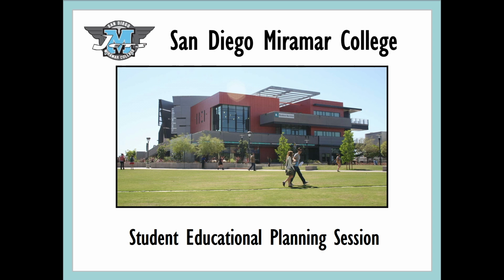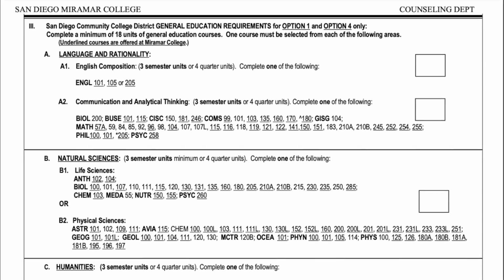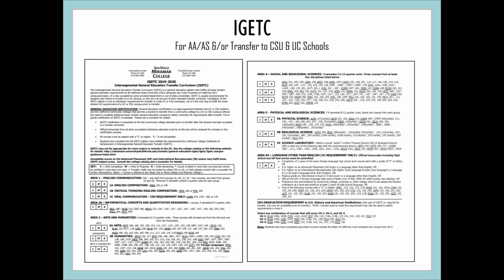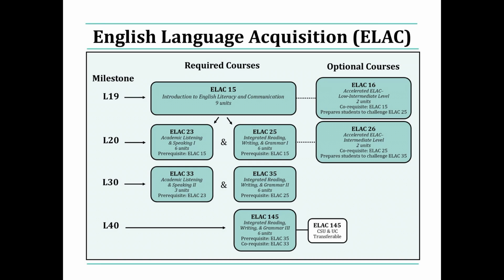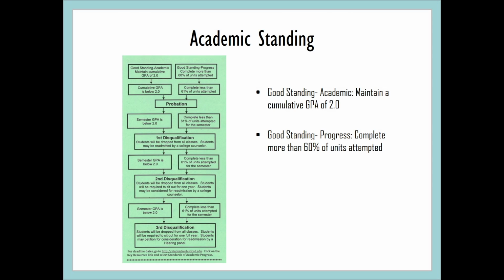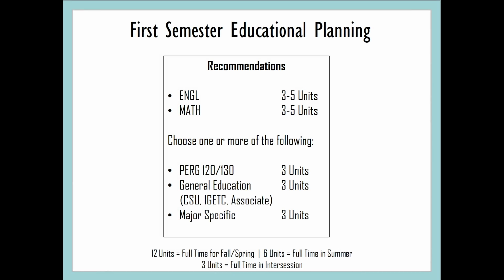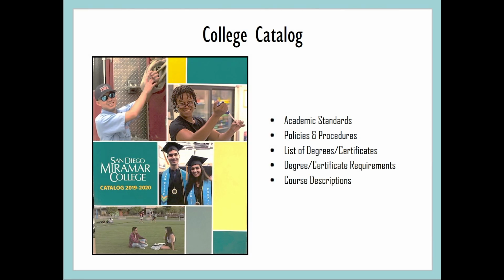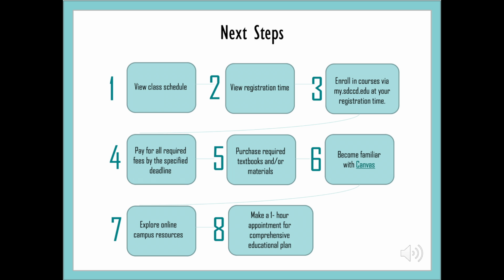SEP Spring 2021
San Diego Miramar College's Spring 2021 Student Educational Planning Informational Video.